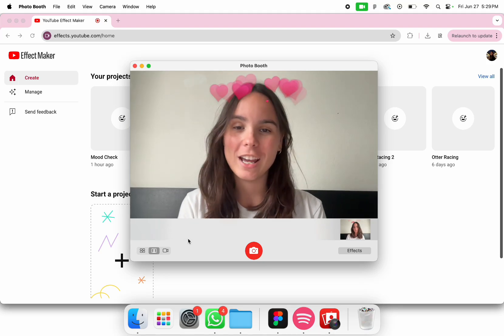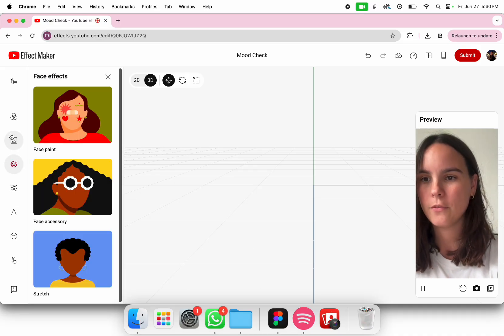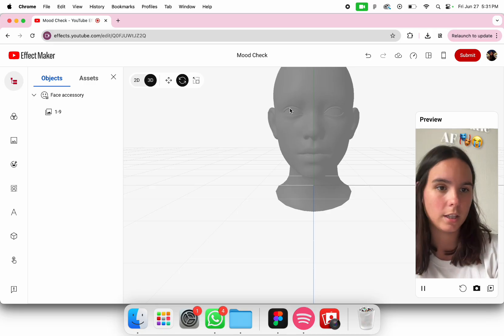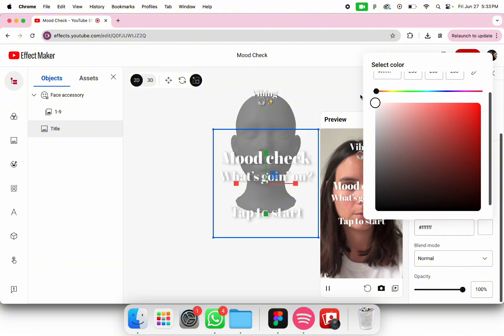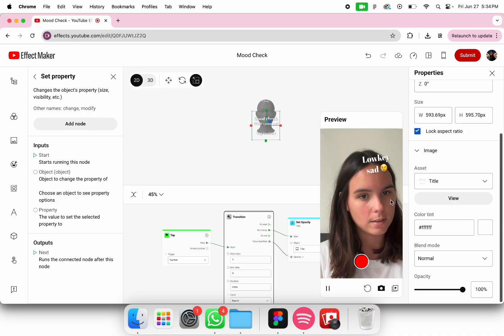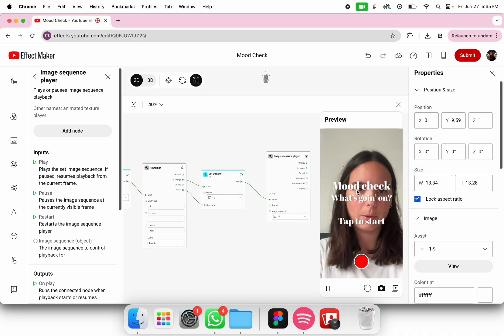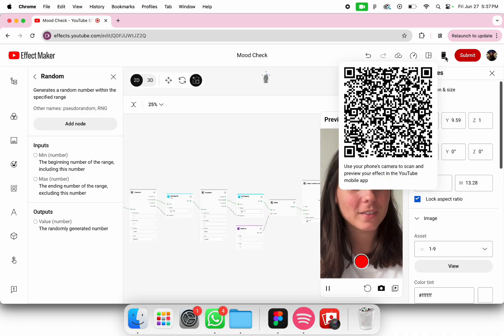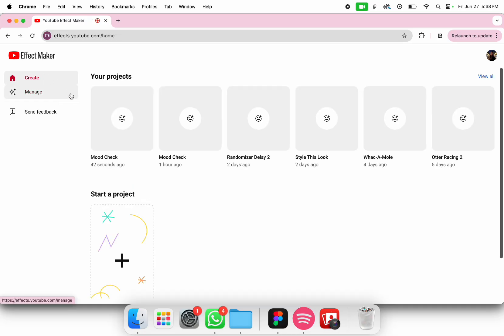Easy Random Selector - Effect Maker Tutorial! | Create your own Youtube Filter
Hi! In this Effect Maker Tutorial, I will show you, how you can create a Random Selector for Youtube Short!

Best,
Louise